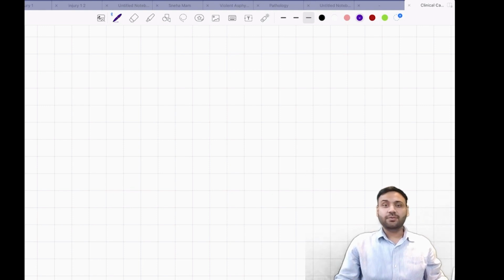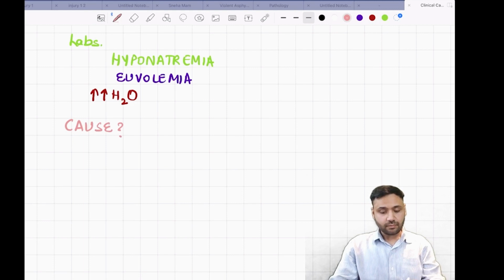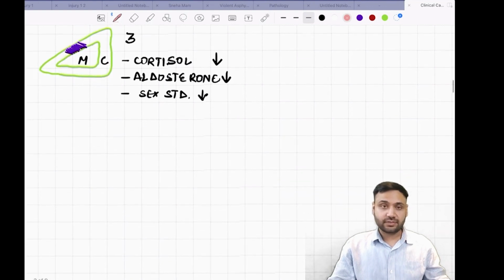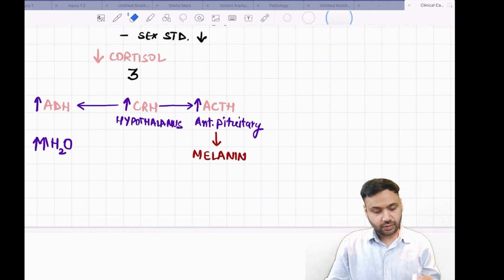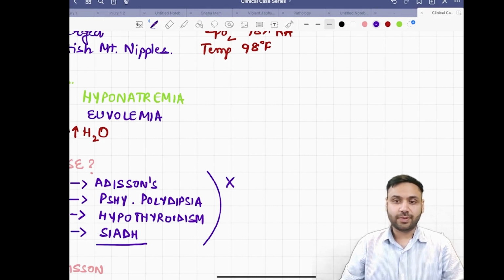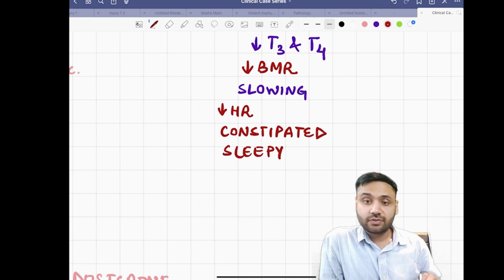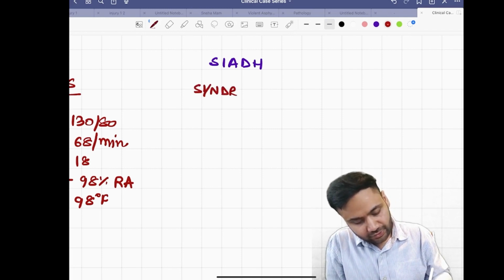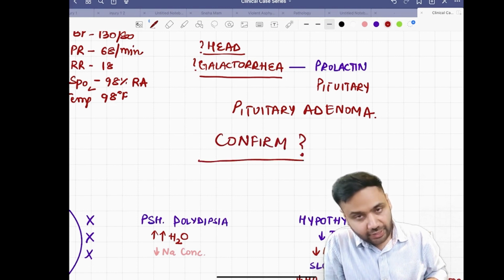Case Series by Dr. Mandeep | Part 2 - Euvolemic Hyponatremia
Welcome to Case Series by Dr. Mandeep. Here we discuss basics and applied physiology, pathology, and integrative medicine for clinical practice and learning medical concepts.